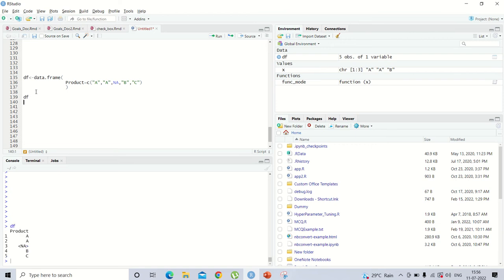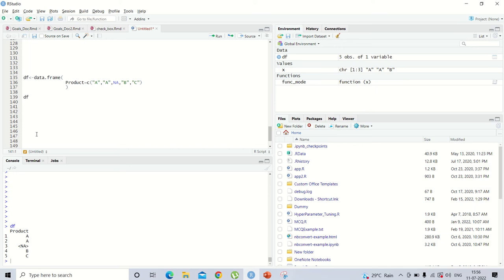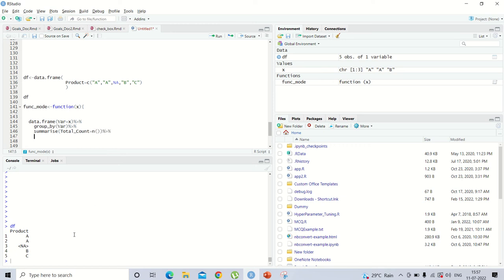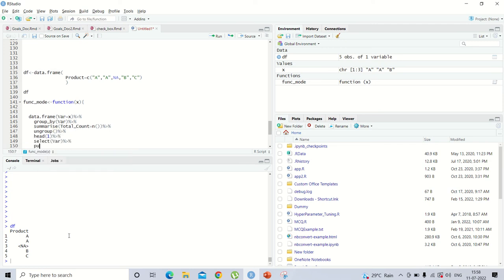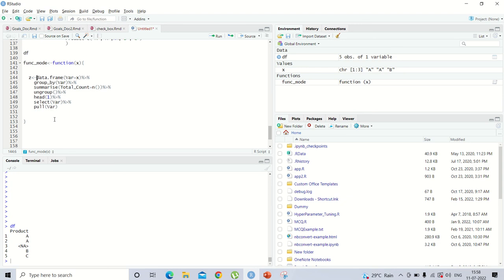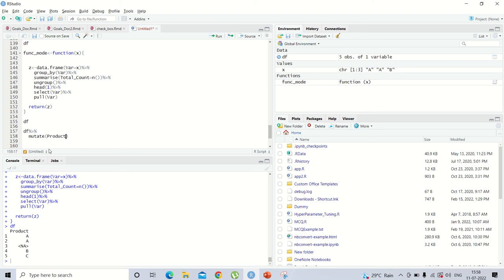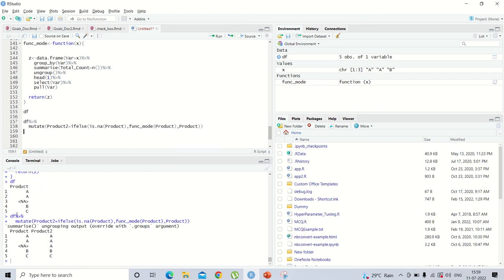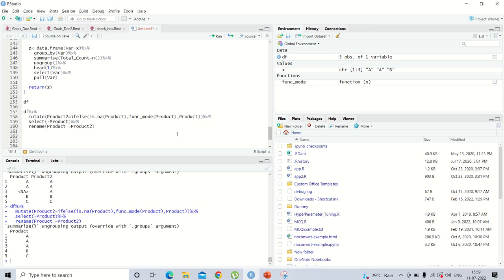Step 25_2 : Replace NA values with column mode for a categorical variable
All missing values in R are represented as NA. NA is of special interest in R as there are a lot of inbuilt functions to handle it. We will look at some examples of how to handle NA values within categorical variable in a data frame and use mode imputation